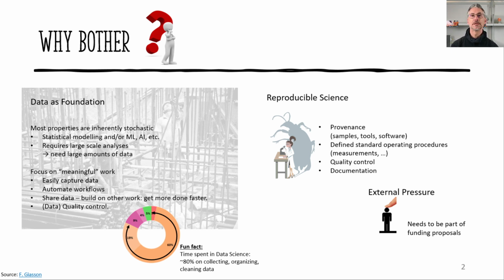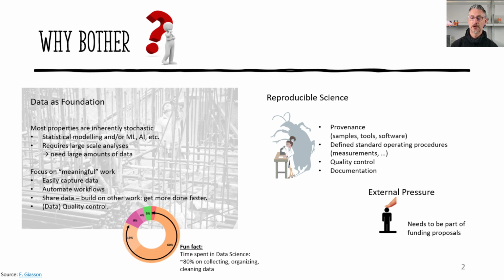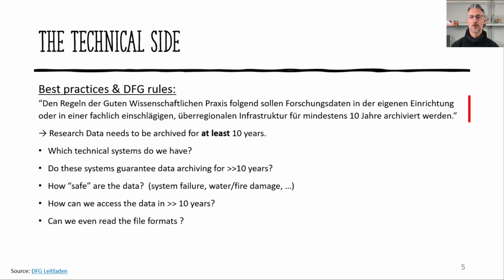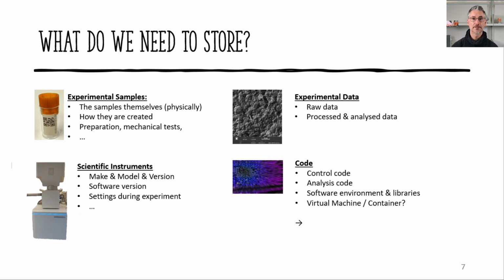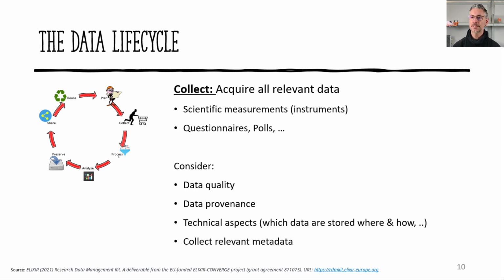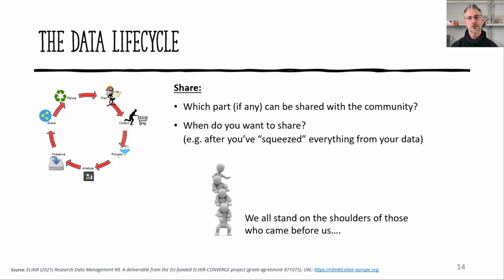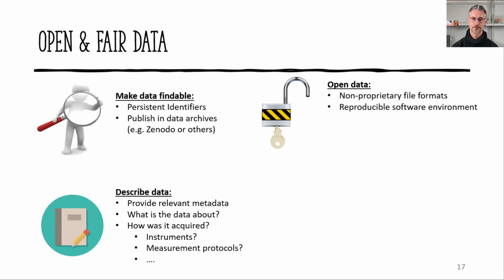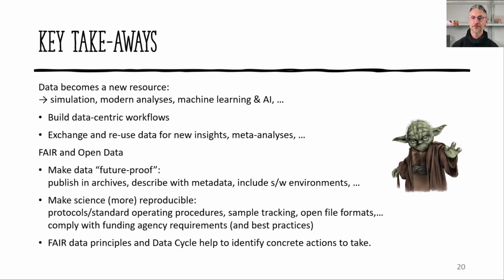Introduction to Research Data Management